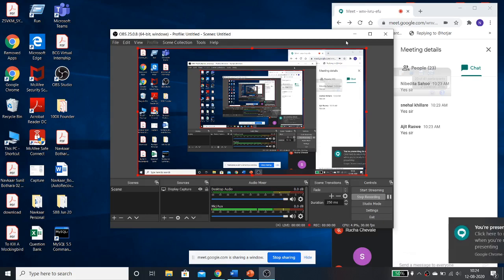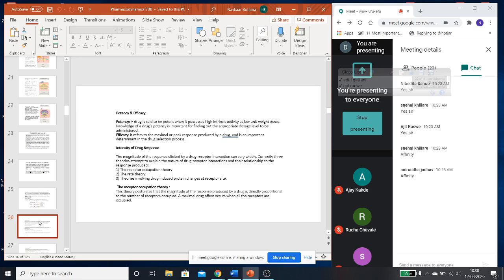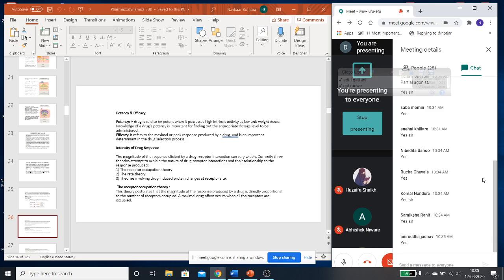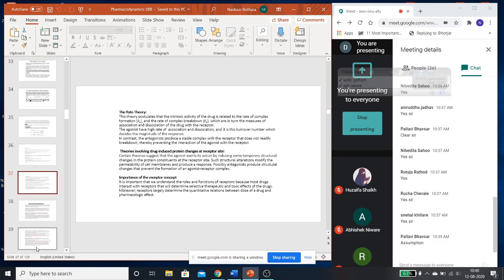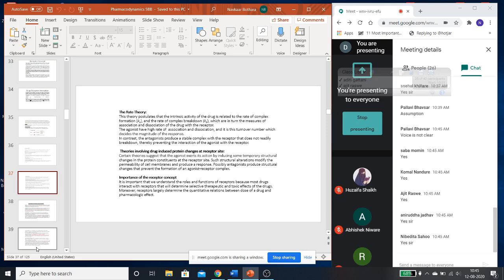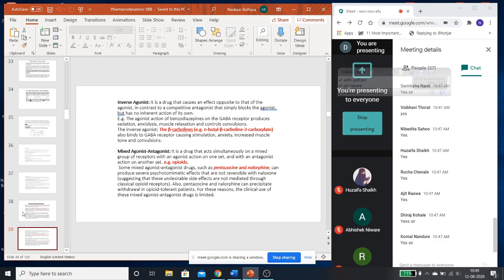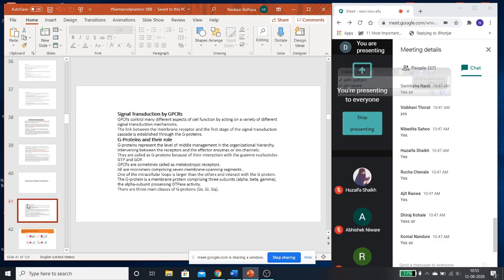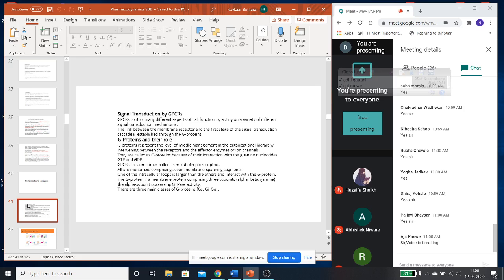Pharmacodynamics 3 Receptor Mediated actions